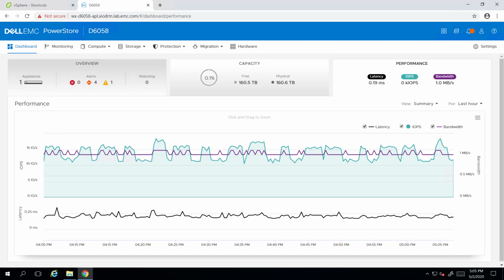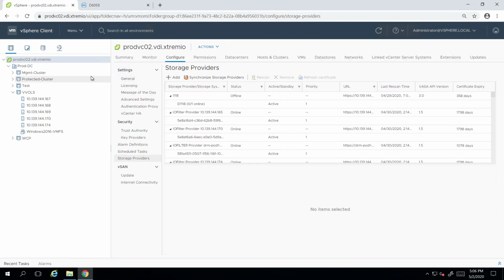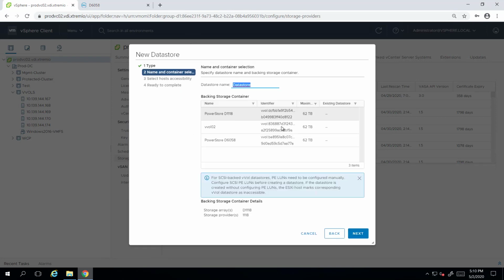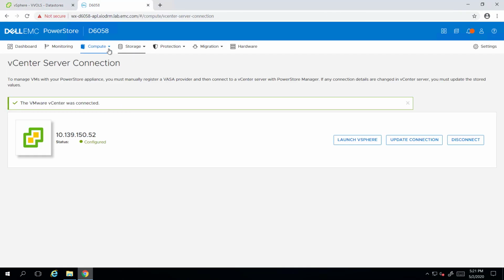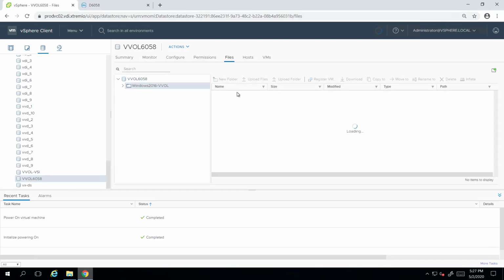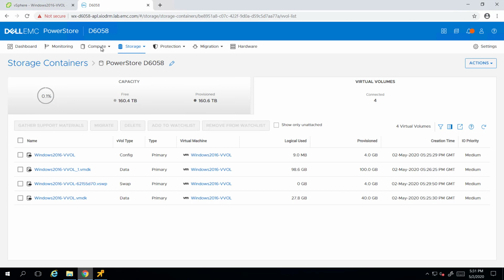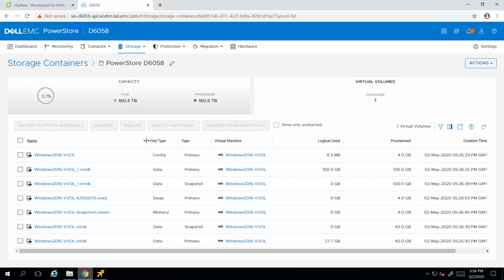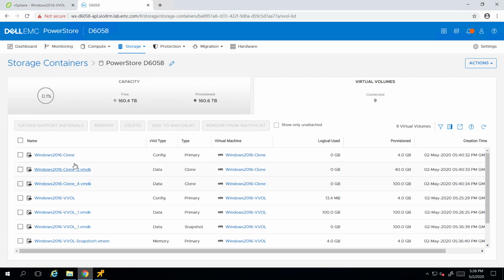Dell EMC PowerStore - VVOLs Overview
This demo shows the VVOLS (Virtual Volumes) support in Dell EMC PowerStore